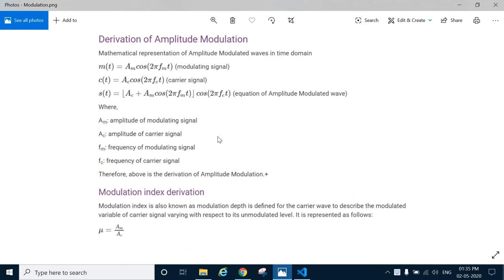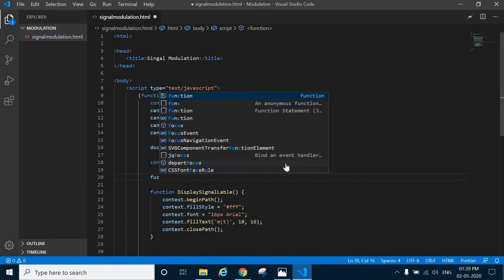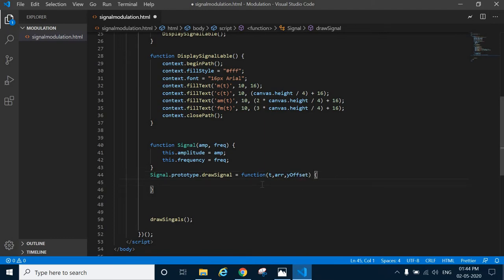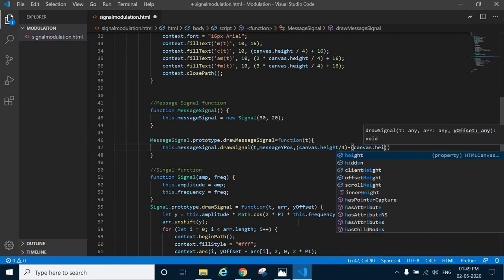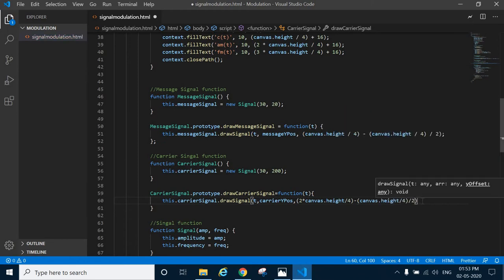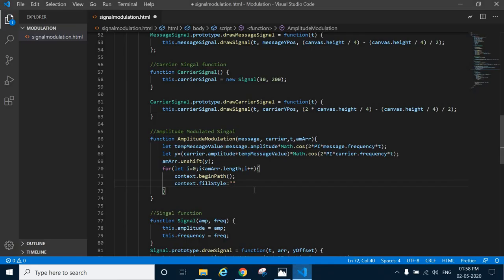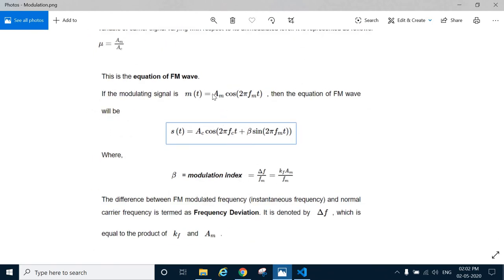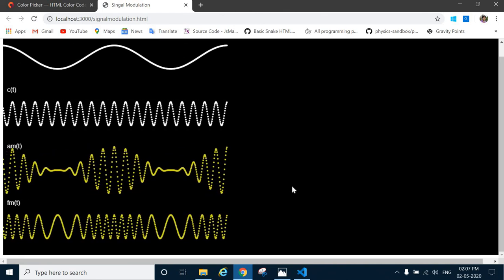Amplitude Modulation & Frequency Modulation - JavaScript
Amplitude Modulation and Frequency modulation plot in canvas using plain JavaScript.

flappybird using Javascript
javascript tutorial
javascript for beginner
javascript project
javascript code
game development
game coding
game javascript
game programming
game design